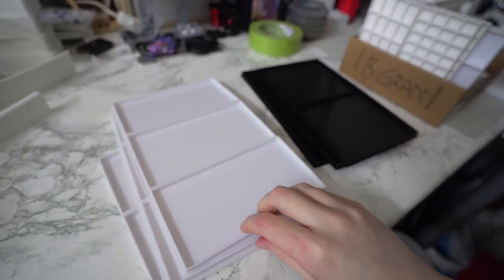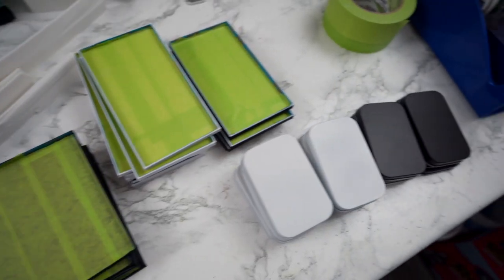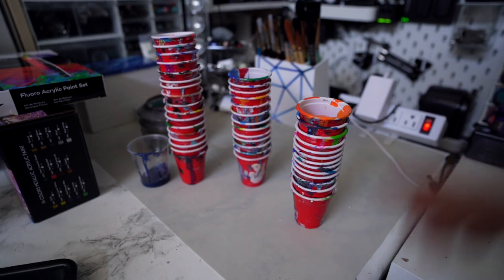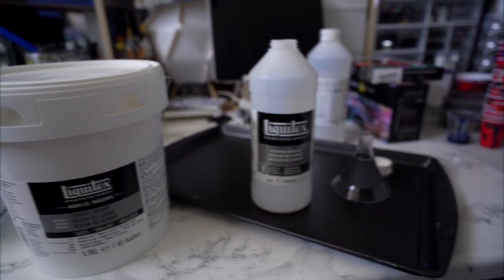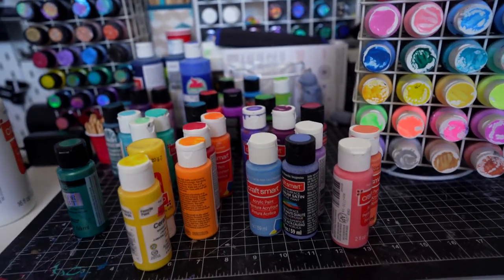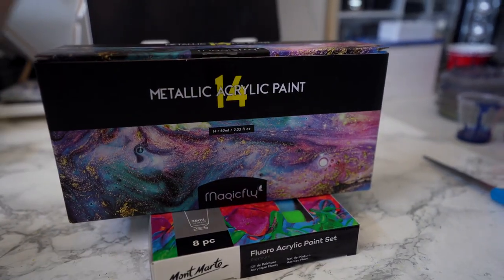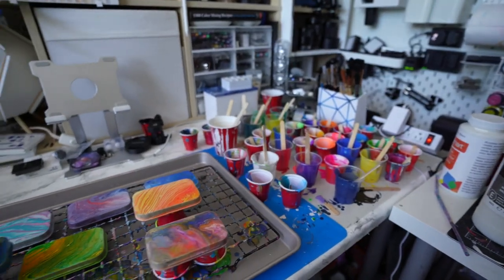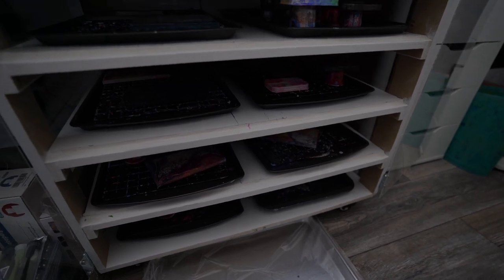What I Do in a Day as a Full Time Artist/Shop Owner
🎨 Palettes Available HERE 👇🏻

- My Links -